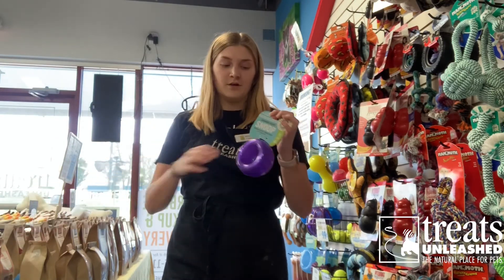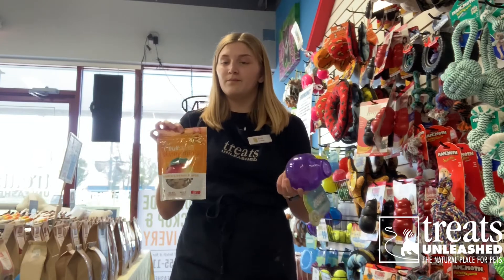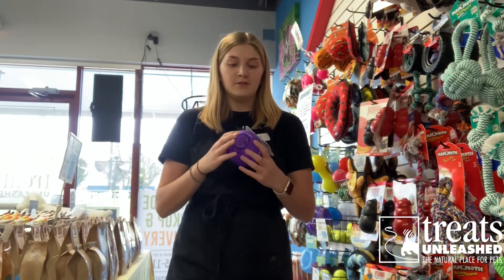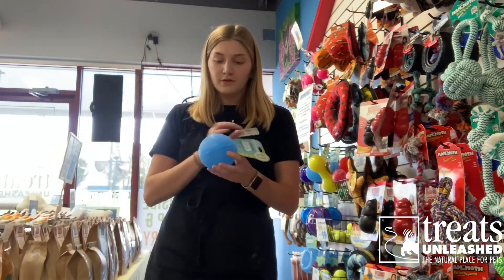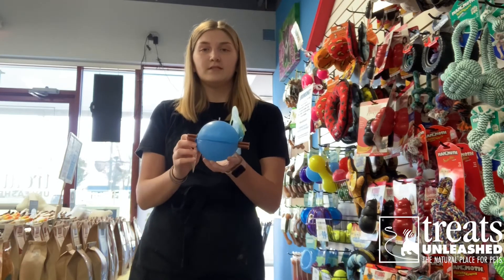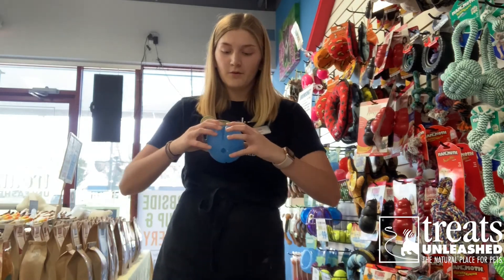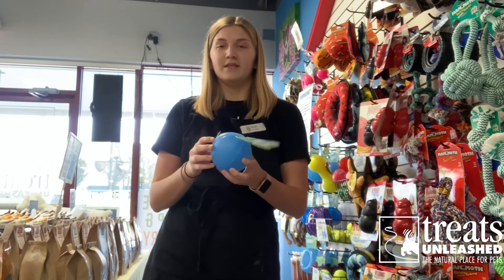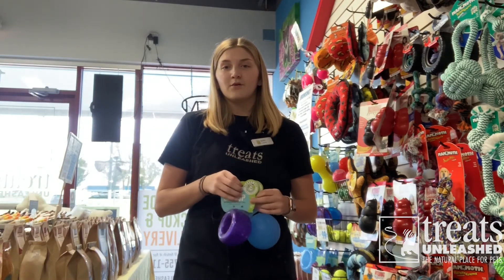Orbee Tuff Dog Toys - Snoop & Guru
Emily from Treats Unleashed - Creve Coeur shows us some treat dispensing puzzle toys from Planet Dog's Orbee Tuff line. Great for keeping your pup busy indoors!